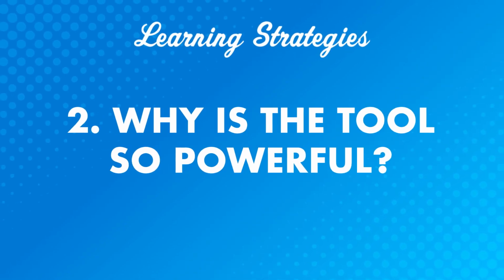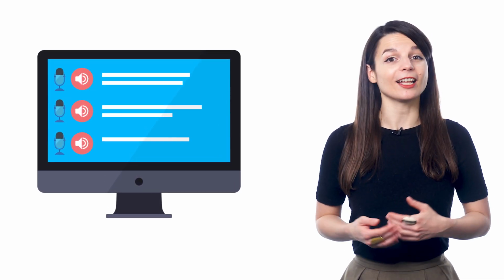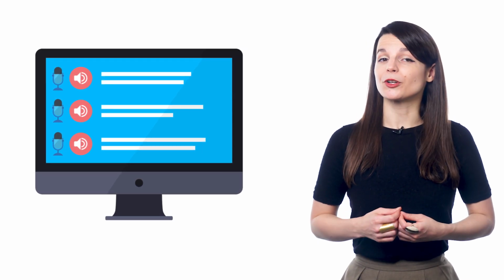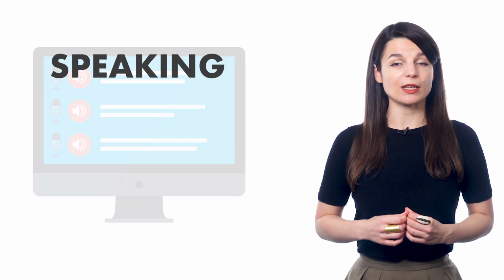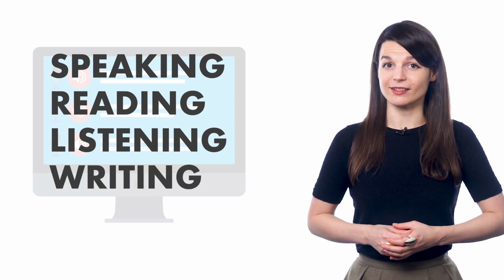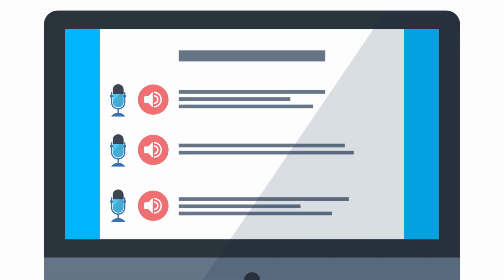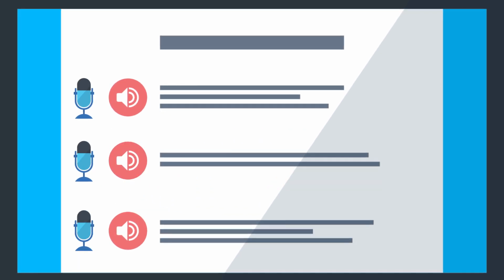How to Perfect Your Hungarian with 1 Study Tool (Tips for Beginners)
← If you’re studying Hungarian, chances are you’re looking to become fluent and conversational as fast as possible, right? Well then, look no further! Here is your fast track to fluency!
 ↓ More Details ↓

Step 3: Start speaking Hungarian with the best online resources

Discover how to perfect your Hungarian with one study tool. These tips for beginners will help you start speaking Hungarian in minutes.

Yes, even beginners can quickly learn conversational Hungarian well enough to carry on real conversations with native speakers. Of course, beginners won’t be able to carry a conversation the same way they could in their native language. But, thanks to these learning tips and advice you will soon be able to speak and interact with real native speakers!

HungarianPod101 is the best place to get started with the Hungarian language as you will get on your way to Hungarian fluency fast. We provide you with everything you need to maser the language.